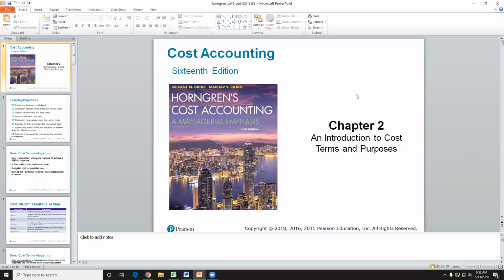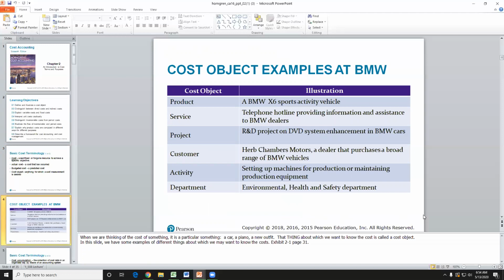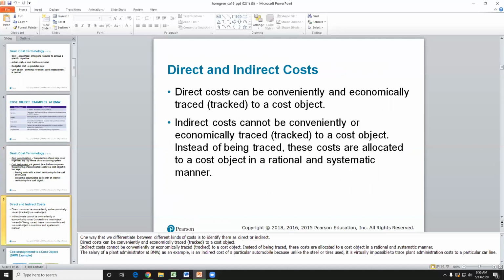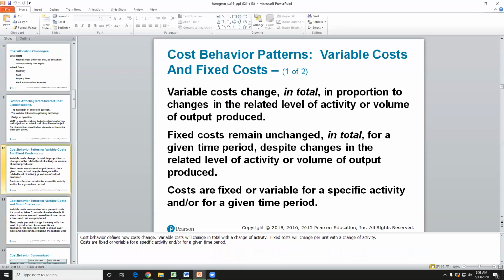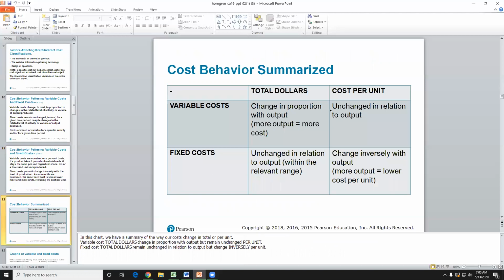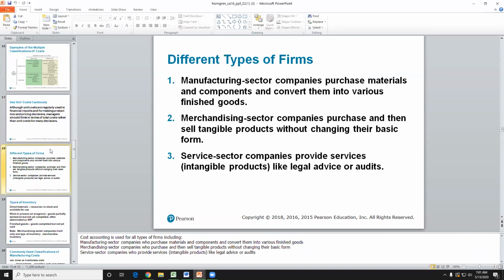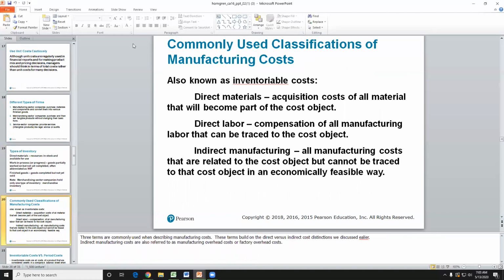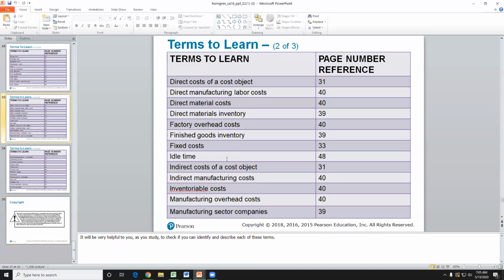Chapter 2 Cost Terms